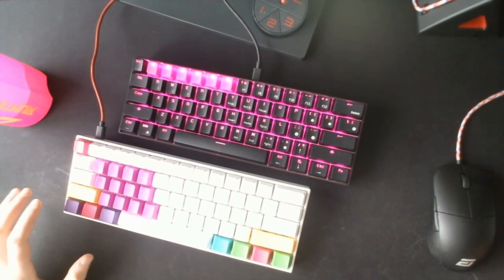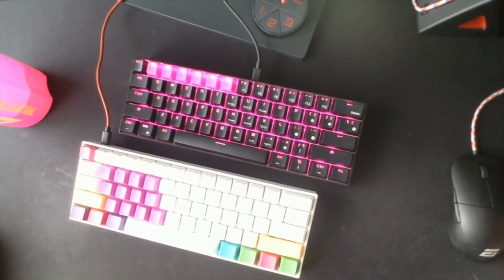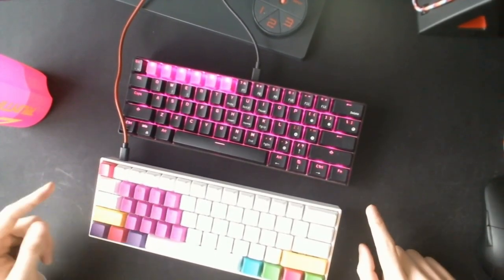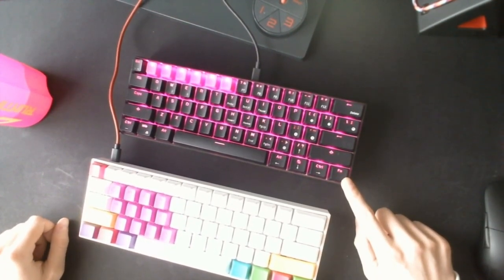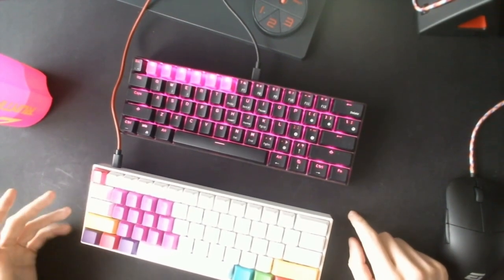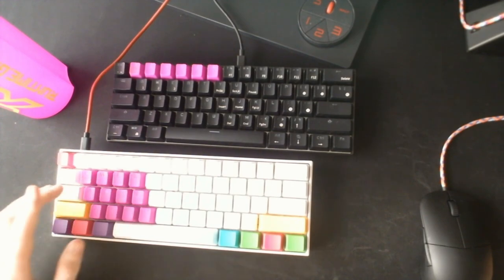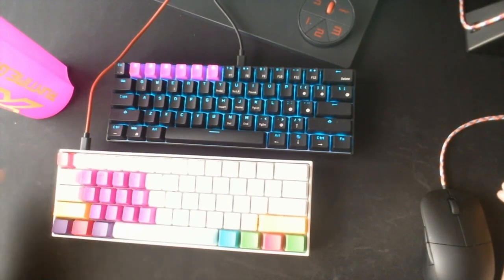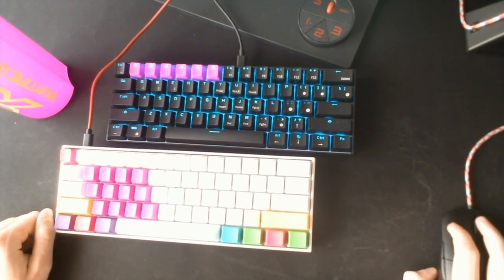Anne Pro 2 Review! vs Rk61 - Best Wireless Mechanical Keyboard?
If i might have inspired someone to buy Keyboard or any tech! Through that i will recieve a small cut of the overall price of the Keyboard you choose, it doesnt have to be specifically the one on the link, amazon will track down who bought a Item through my link.

Razer Viper Mini (best mouse 2020 no CAP!):

gk61 (currently in my opinion the better Anne pro 2 with optical switches & its cheaper):

Anne Pro 2 (went up in price):

THE BEST KEYCAPS IN THE GAME gives u 20% more Chest Luck!111 MonkaS:

RGB PUDDING KEYCAPS:

In this Video im trying to give you a comparisson between the Anne Pro 2 and the Rk61.
Both of those Keyboards are Mechanicle Keyboards with a 60% Layout and a lot of
customization opportunities, such as being able to choose in a wide spectrum of Keycaps
since 60% Keyboards are the most customizable Keyboards on the Market. Im going to show
u Physical differences and which benefits each of those Keyboards can offer. If u still have any
questions just write them down, Im trying to answer them all! Please watch the whole Video for Watchtime , Sub & Like if u enjoyed the Content.

Keyboards:
Anne Pro 2 (White) Gateron Brown Switches = 70-80$
Rk 61 (Black) with Cherry MX Blue Switches = 40$
BOTH AVAIBLE ON BANGGOOD!
Keycaps:
Taihao Rubber Keycaps in Purple = 20$

*Current Setup*
➤︎ Specs
✔︎ Nvidia RTX 2070 8gb Gigabyte OC - EU* / US*
✔︎ AMD Ryzen 7 3700x 8(16) x 4,4Ghz - EU* / US*
✔︎ GIGABYTE B450 AORUS ELITE, Mainboard - EU* / US*
✔︎ ADATA XPG SX6000 Lite 256 GB M2 SSD -EU* / US*
✔︎ 32 GB DDR4 HyperX Predator 3200Mhz RGB Ram -EU* / US*
✔︎ BeQuiet Silent Pure Base 800 -EU* / US*

➤︎ Setup (currently using ✔️)
✔️ Zowie BenQ XL2540 240hz -EU* / US*
✔︎ Zowie BenQ XL2411t 144hz -EU * / US*
✔︎ Zowie EC2-B // 400dpi, 1000mhz -EU* / US*
✔️ Zowie Camade Mouse Bungee -EU* / US*
✔︎ Glorious PC Gaming Race Model O Mouse (White/non Glossy) - 400pdi, 1000mhz, 67g -EU* / US*
✔️ Endgame XM1 - Hyperglides, Paracorded -EU* / US*
✔︎ Glorious PC Gaming Race Mouse Bungee (White) -EU* / US*
✔︎ Anne Pro 2 White - Gateron Brown Switches, Rubber Keycaps -EU* (Gateron not avaible) / US*
✔️ Royal Kludge RK61 - Blue Switches -EU* / US*
✔️ Razer Kraken 7.1 Chroma USB Headset
✔︎ HyperX Cloud Alpha 7.1 -EU* / US*
✔︎ Sennheiser Game One -EU* / US*
✔︎ FiiO E10K Olympus 2 -EU* / US*
✔︎ AGPtEK-USB Kondensator Mic
✔︎ Glorious PC Gaming Race Mauspad 3XL 1219mm x 610mm -EU* / US*

All the Links Marked with an "*" are from an Sponsored Partner Program with Amazon!